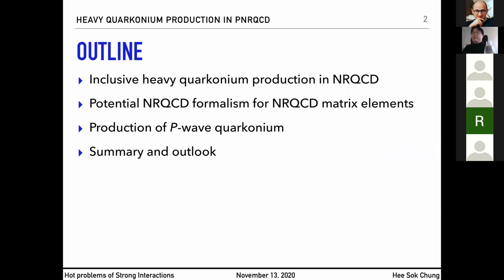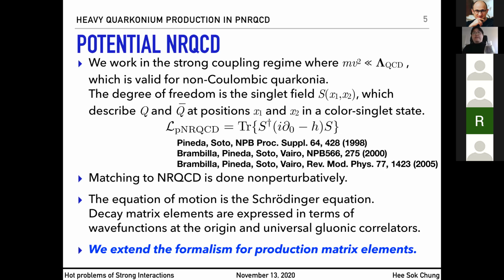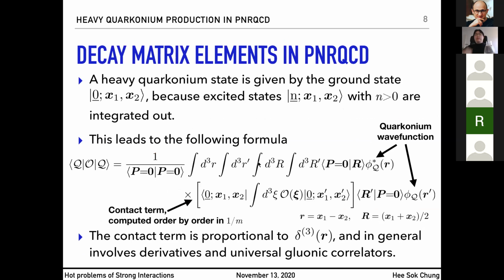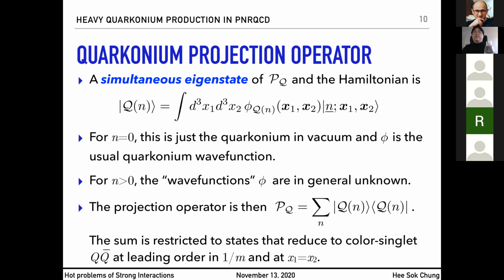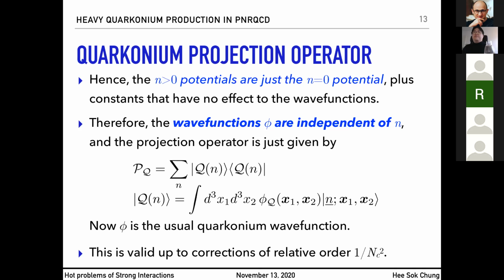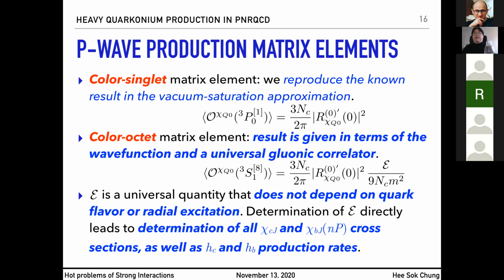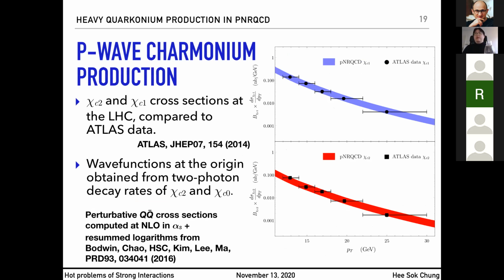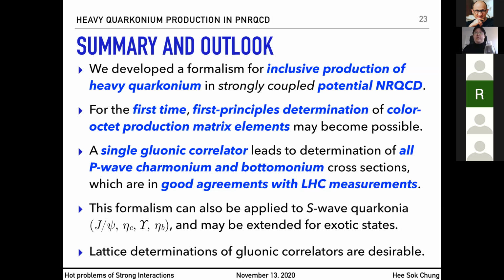Hee Sok Chung, Heavy Quarkonium Production in pNRQCD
We compute the color singlet and color octet NRQCD long-distance matrix elements for inclusive production of P-wave quarkonia in the framework of potential nonrelativistic QCD. In this way, the color octet NRQCD long-distance matrix element can be determined without relying on measured cross section data, which has not been possible so far. We obtain inclusive cross sections of χcJ and χbJ at the LHC, which are in good agreement with data. In principle, the formalism developed in this work can be applied to all inclusive production processes of heavy quarkonia.